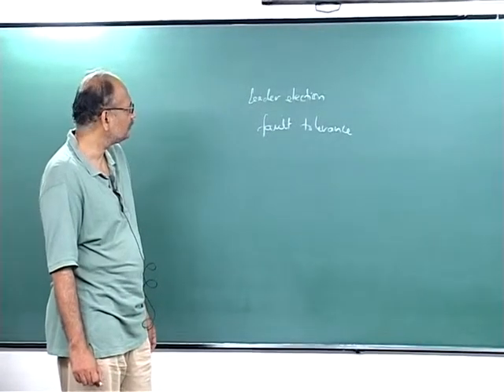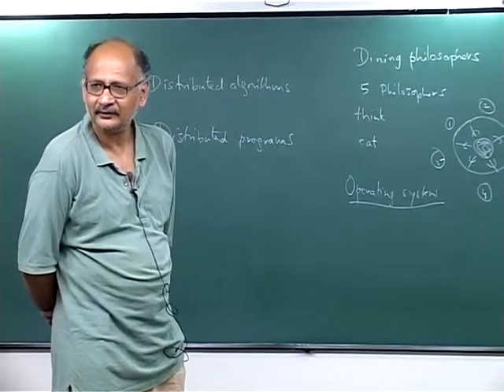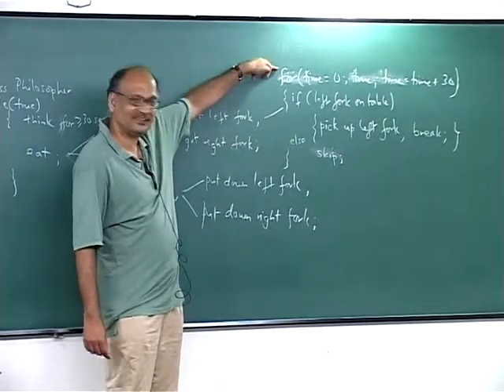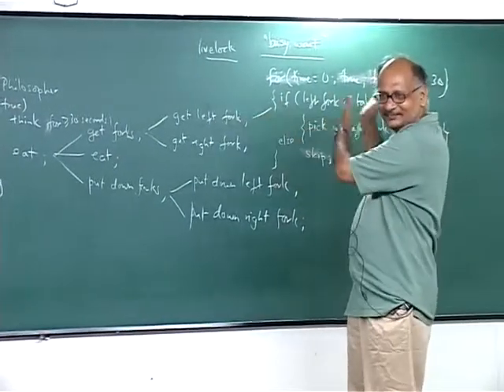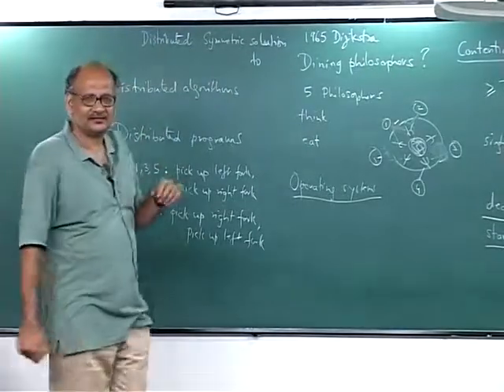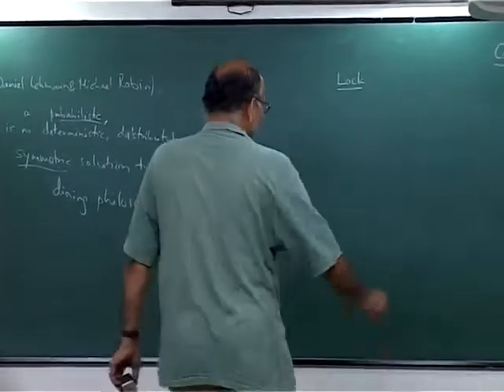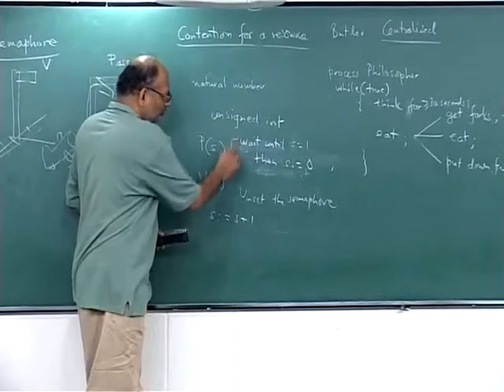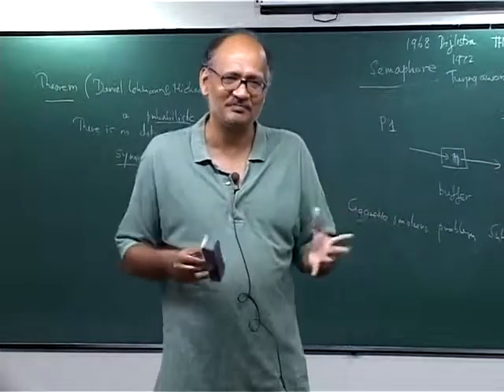02 06 2011 Kamal Lodoya